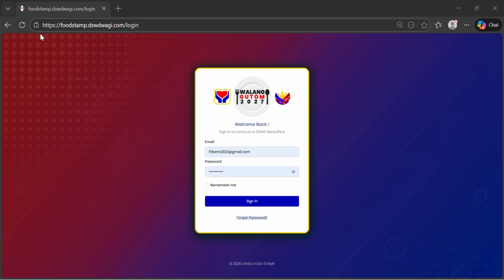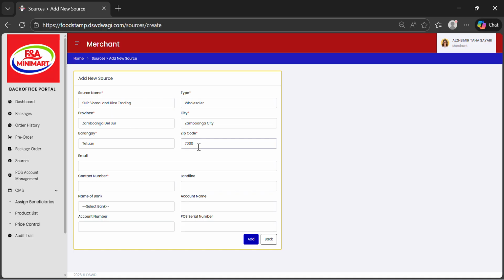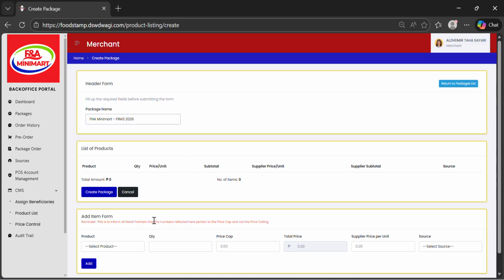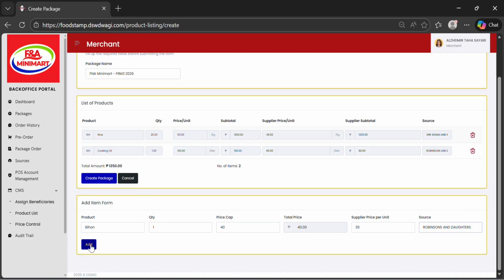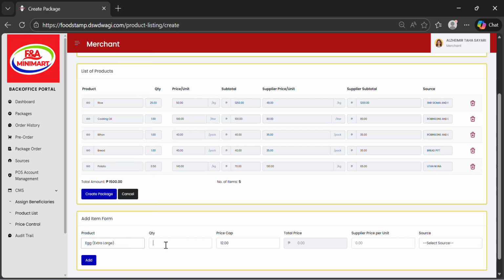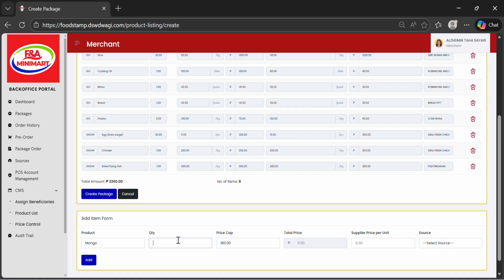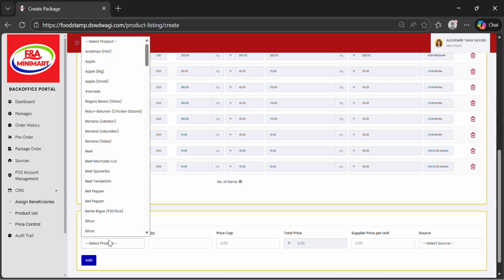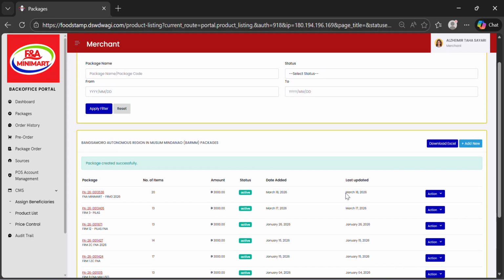HOW TO CREATE FOOD PACKAGE